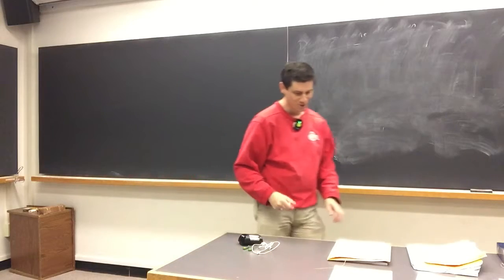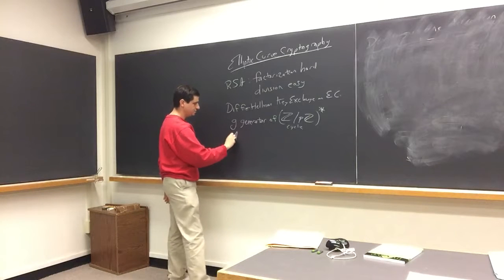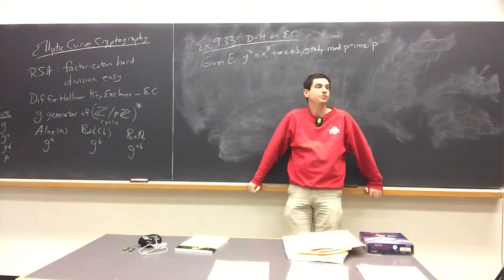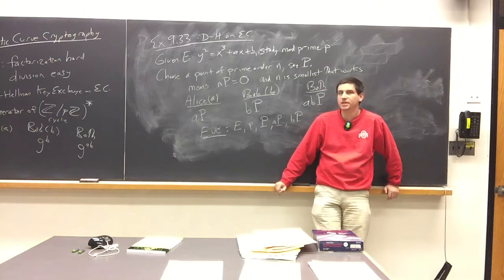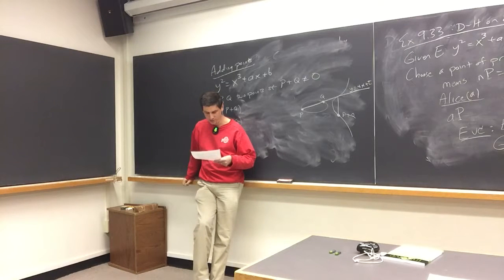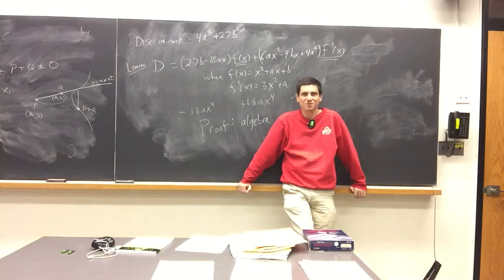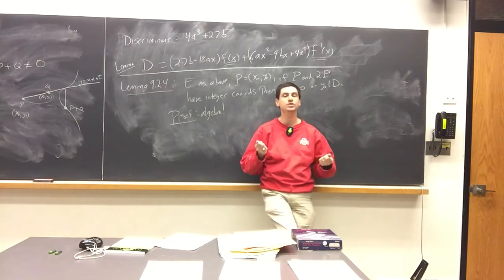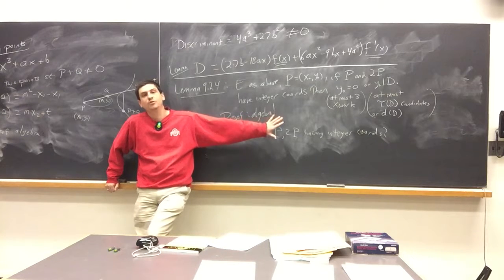Math313 Lec31 EllCurveCryptoGroupStructure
Math 313: Introduction to Number Theory: Lecture 31: May 8, 2017: Elliptic Curve Cryptography and Integer Points